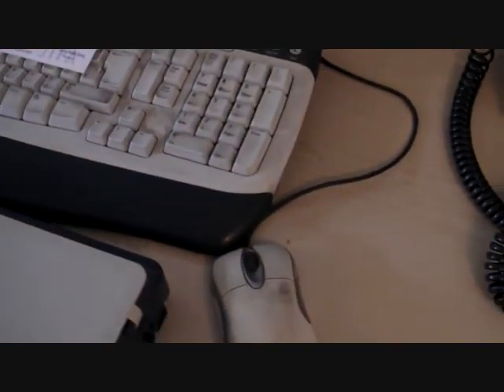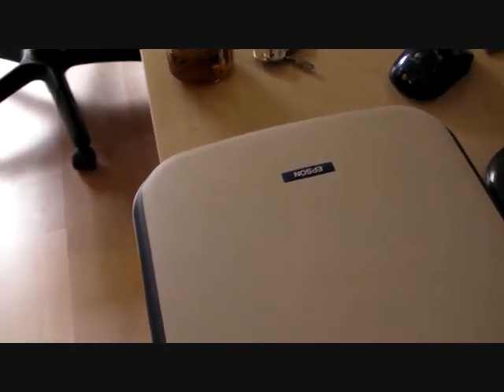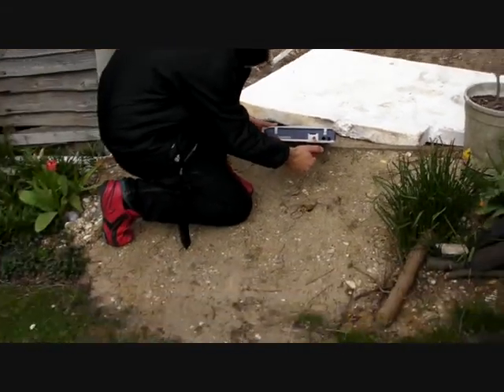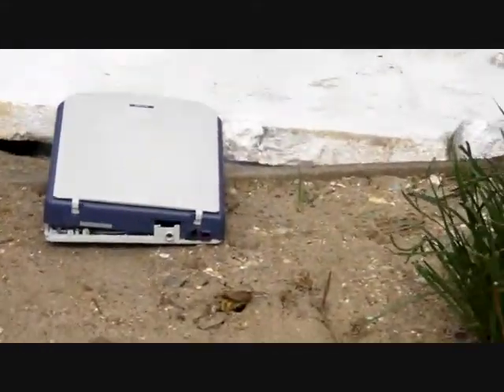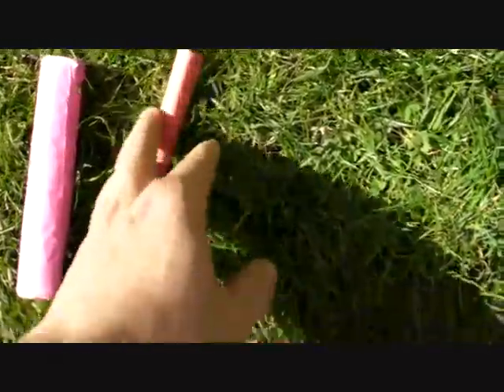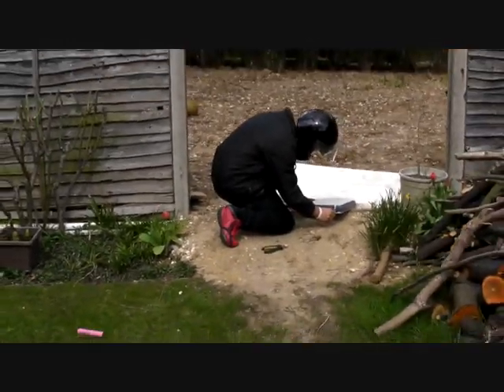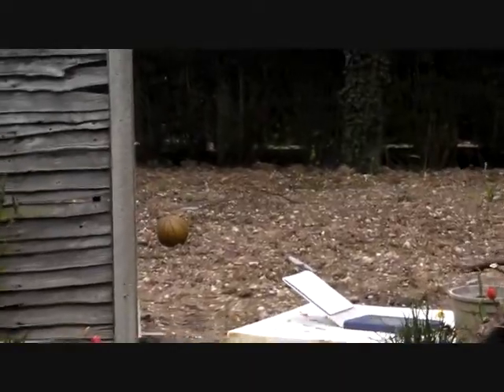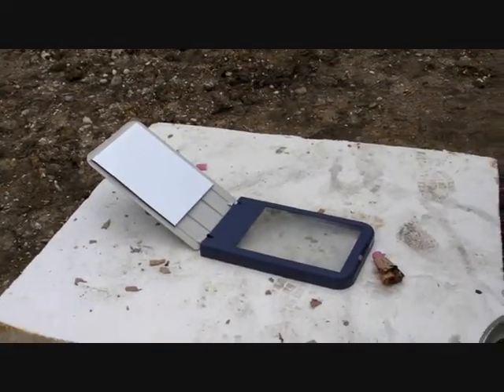epson vs firecracker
what happens when you mix a scanner and a firecracker